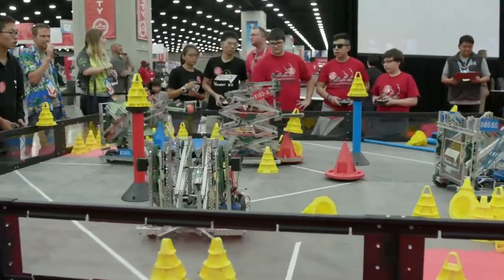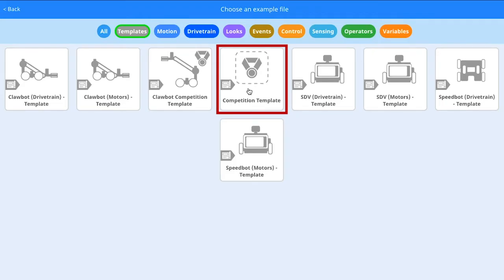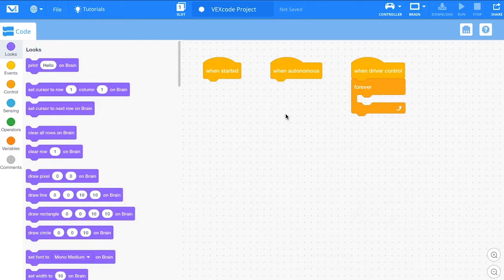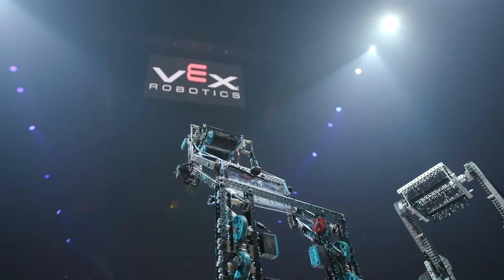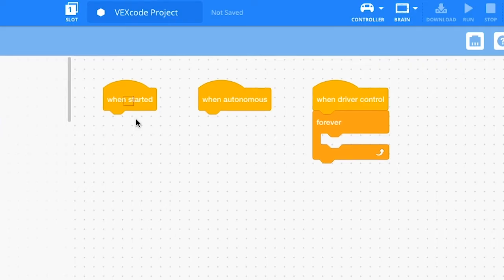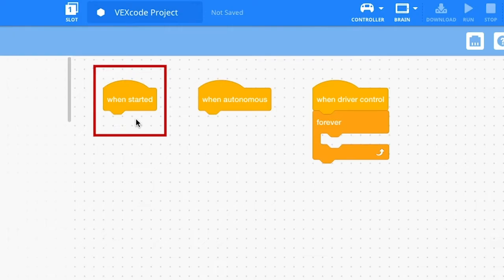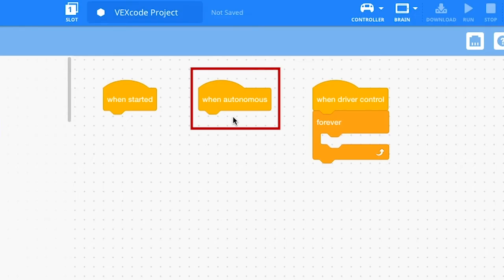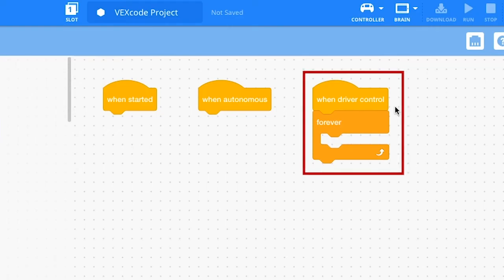VEXcode V5 Blocks - "Using the Competition Template" Tutorial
How to use the Competition Template with VEXcode V5 Blocks.